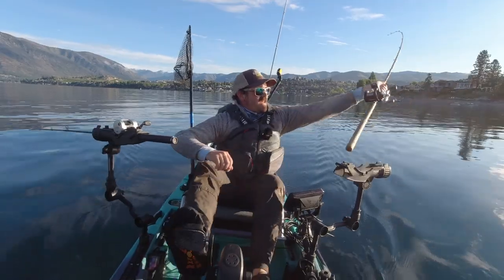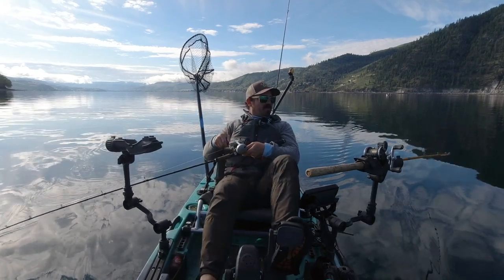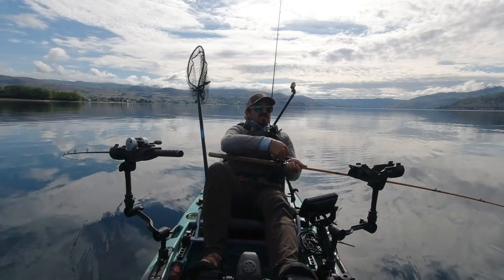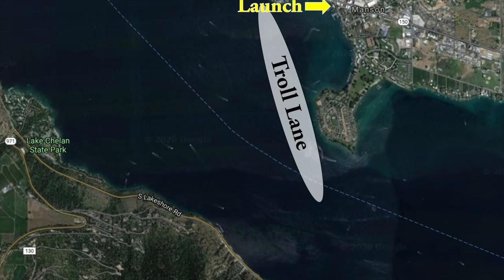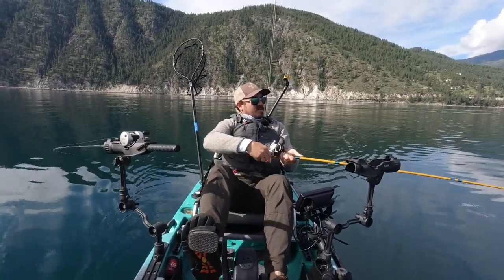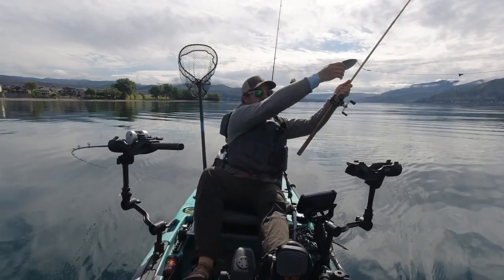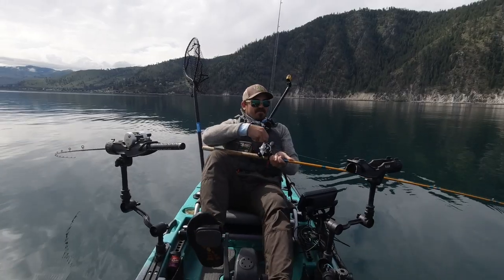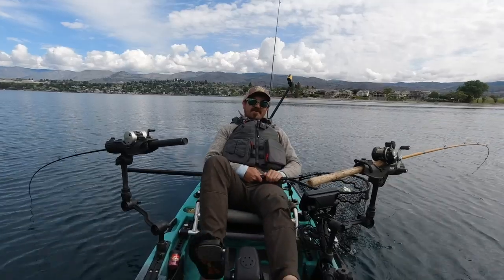Kayak Fishing Kokanee in Lake Chelan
One of Washington's great Kokanee lakes, Lake Chelan. The size of this lake makes it intimidating to many kayak anglers. Here I help break down when, where, launch locations, and how deep to fish when targeting Kokanee on this beautiful salmon filled lake.